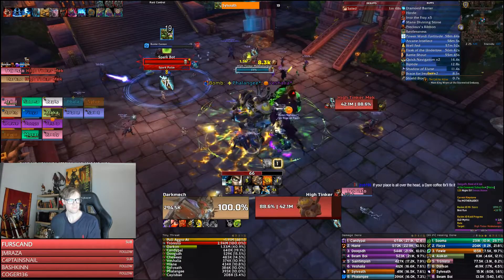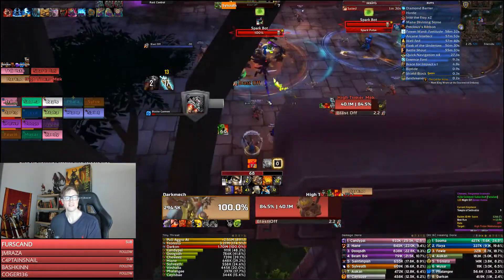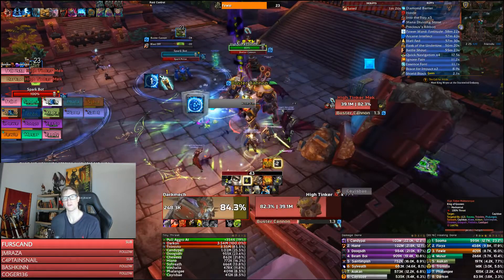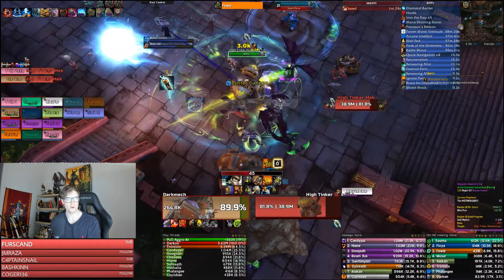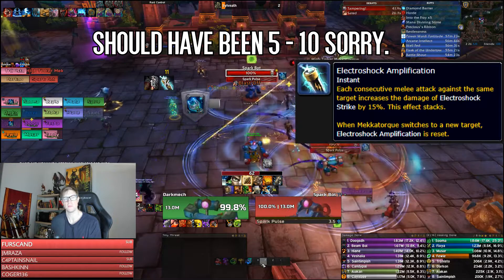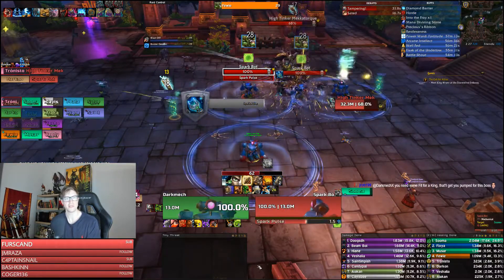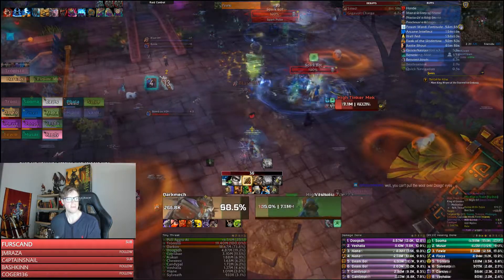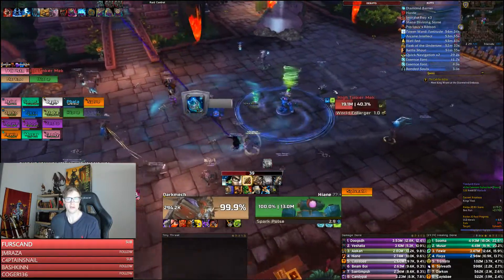2 Minute Tank Guide LFR/Normal/Heroic - High Tinker Mekkatorque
Like the art work/chat covers or my YouTube banners?

Like my Avatar or Outro Screen?

Music Intro - High Fever by Berserkyd
Music Outro - Sudden Death  by Berserkyd